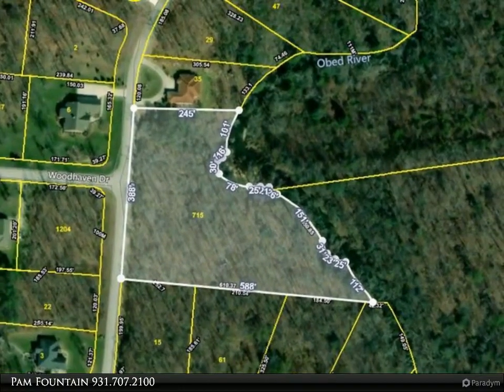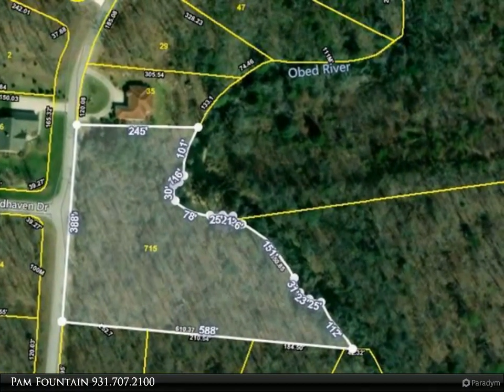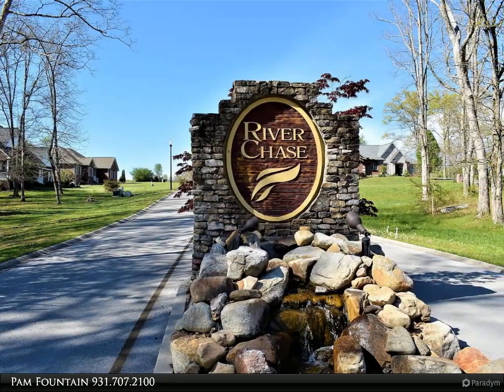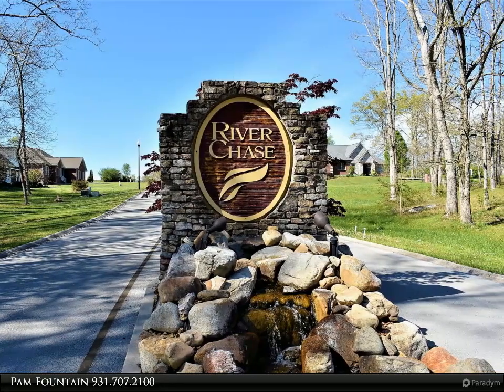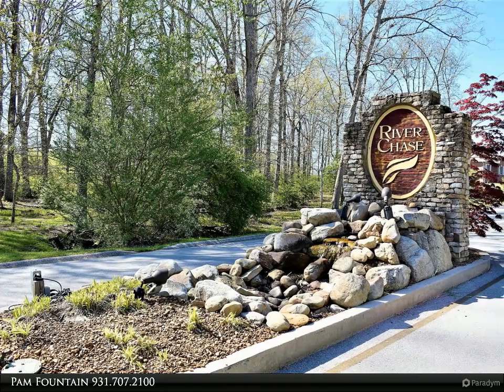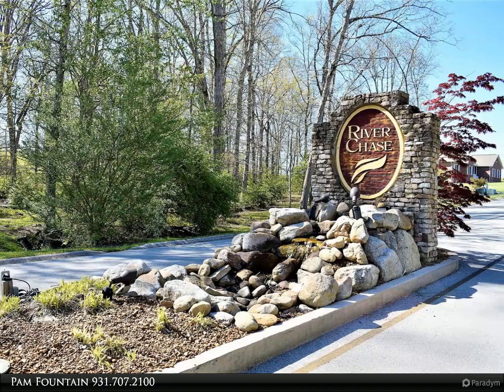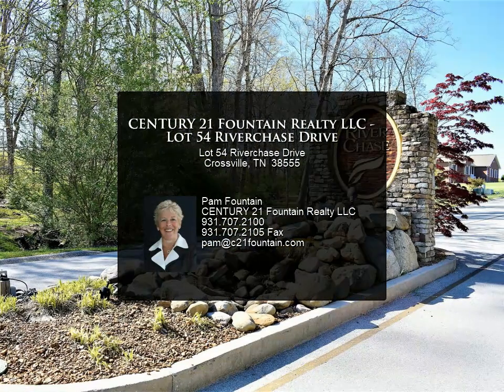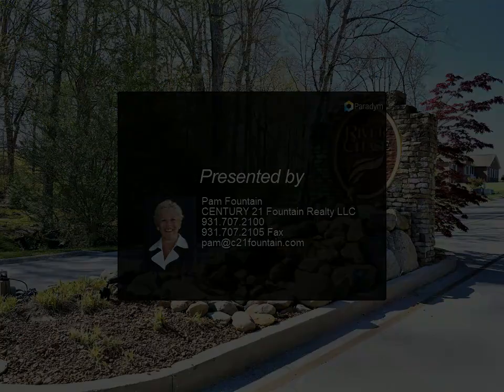CENTURY 21 Fountain Realty LLC - Lot 54 Riverchase Drive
A very nice subdivision just minutes from town. Subdivision has paving with concrete curb and underground utilities (water, sewer, gas, and electric) at the street. Waiting for you to start building. Lots vary in size from nearly an acre to over 18 acres.

Pam Fountain
CENTURY 21 Fountain Realty LLC